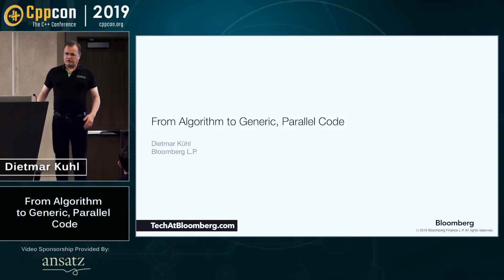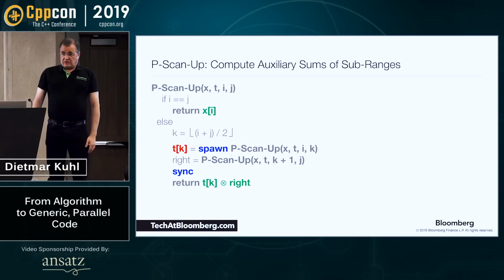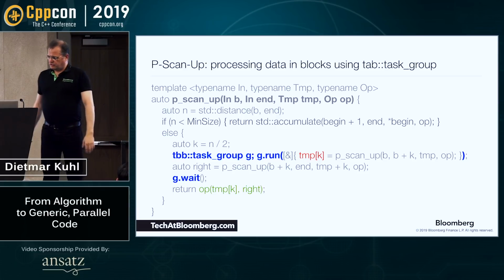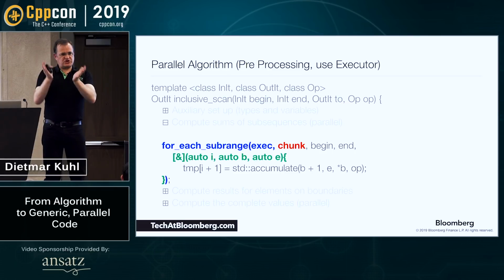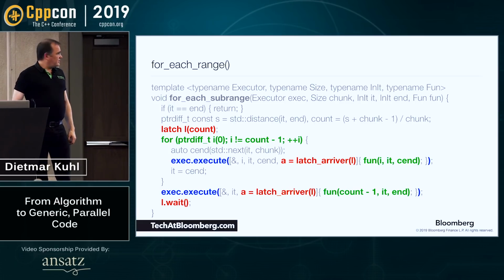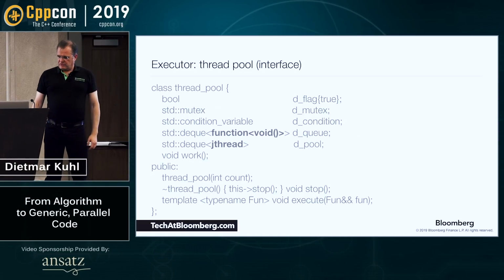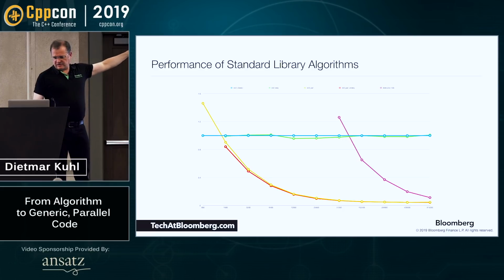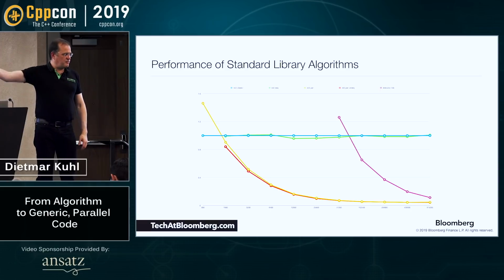CppCon 2019 Dietmar Kuhl “From Algorithm to Generic, Parallel Code”